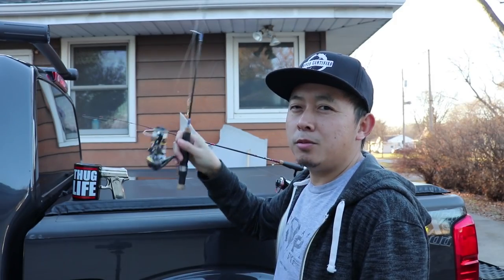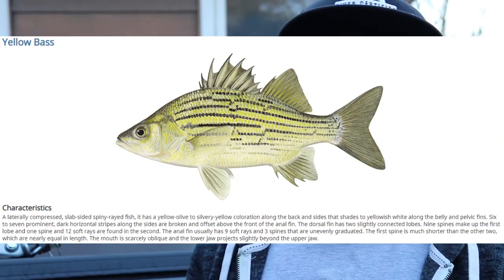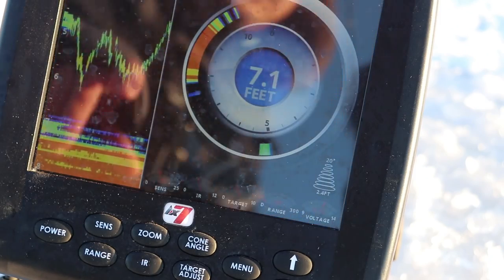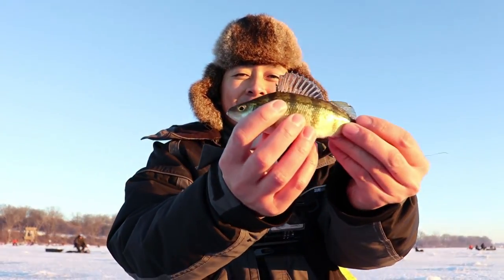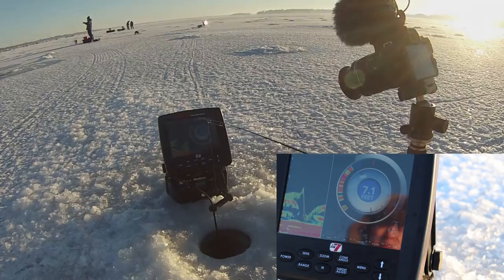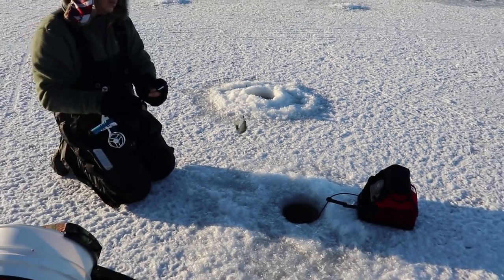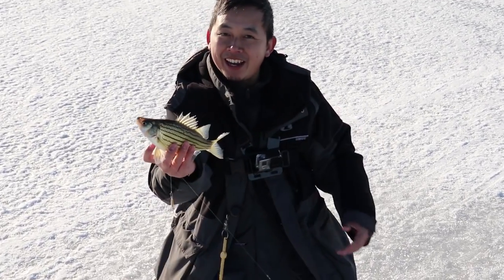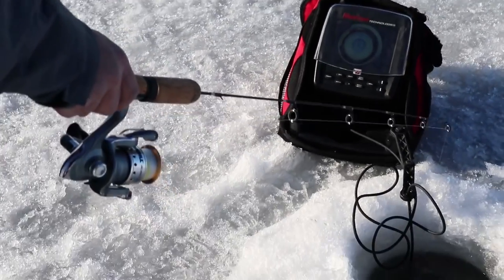Half the state is up here! Chasing yellow bass at Clear Lake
Hello everybody, with the warm temps we have in central Iowa most of our lakes are not yet frozen. The need to drive north for safe ice was felt by many anglers. Everybody and their momma was at Clear Lake this weekend. We had to move a lot to stay on the fish.